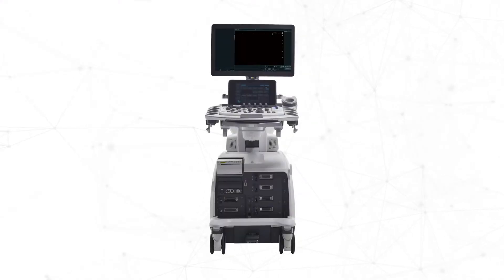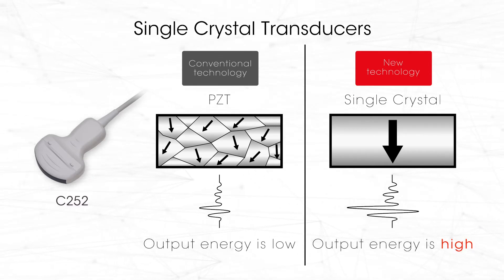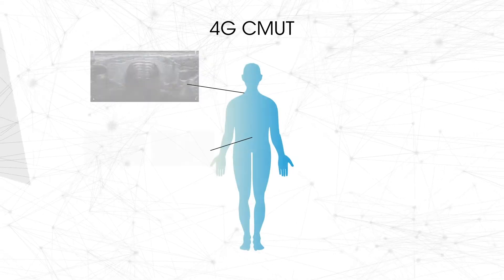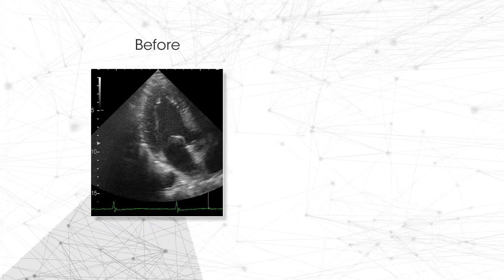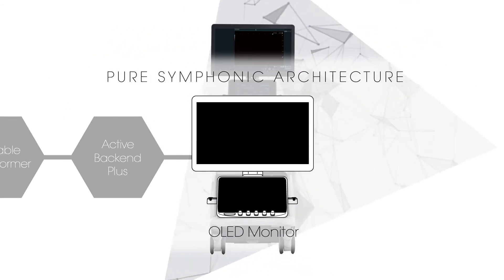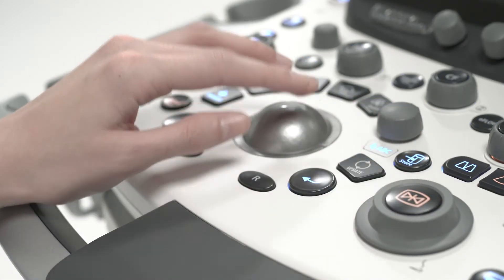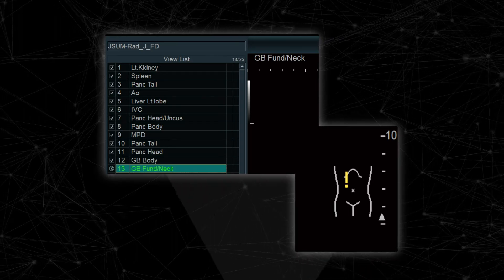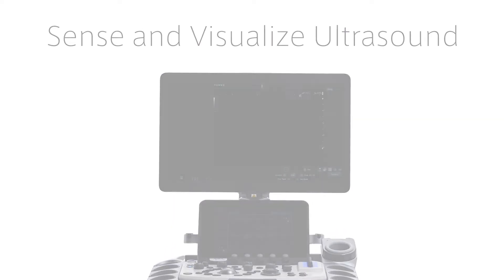ARIETTA 850 - the next evolution in ultrasound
Introducing Fujifilm Healthcare's premium ultrasound scanner, Arietta 850.
From next-generation ultrasound transducers to advanced back-end processing technology, Arietta 850 is completely optimized to deliver greater diagnostic precision and treatment guidance in a broad range of clinical fields.